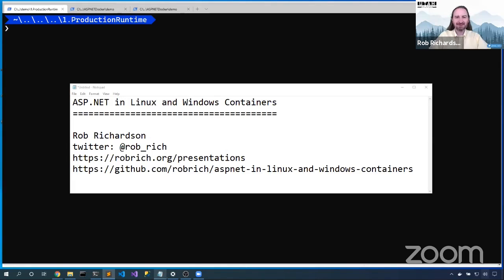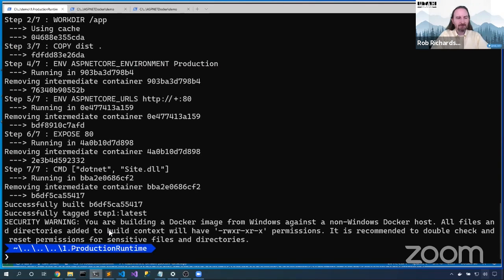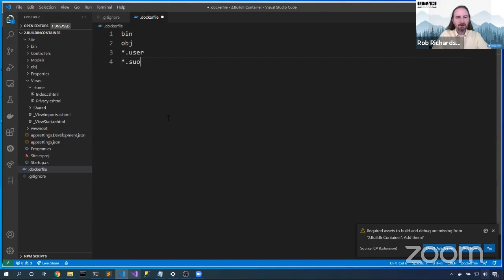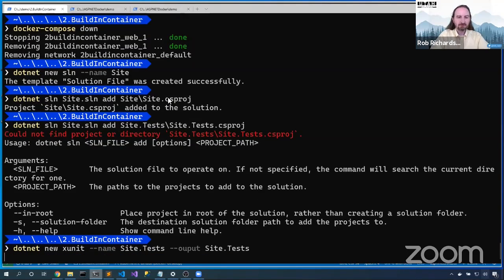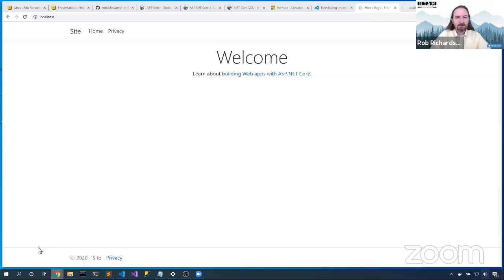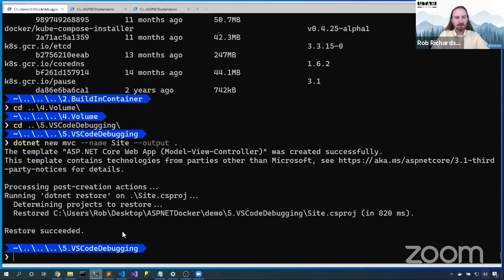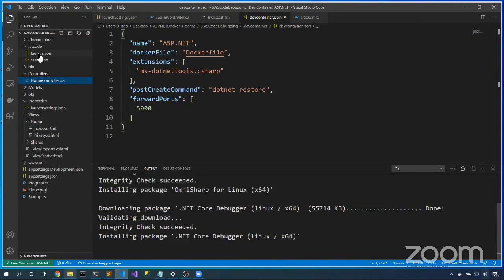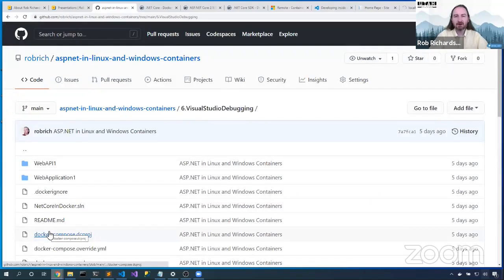ASP.NET in Linux and Windows containers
Speakers:Rob Richardson

Level:Introductory and overview

Track:Rob Richardson

Room:Room 4

Description:Docker is carefully tucked between virtualization, continuous deployment, and pure awesome. ASP.NET Core is a cross-platform, open-source reimagination of the Microsoft stack.  They come together in beautiful synchrony.  Whether you're targeting Linux or Windows workloads, you can build your ASP.NET app into containers, and still have the F5 debugging experience you expect.